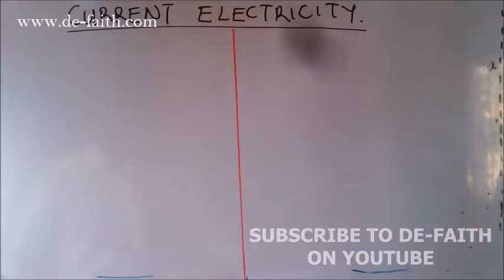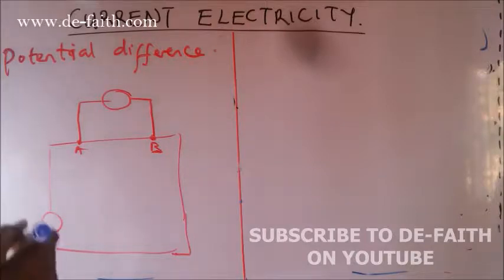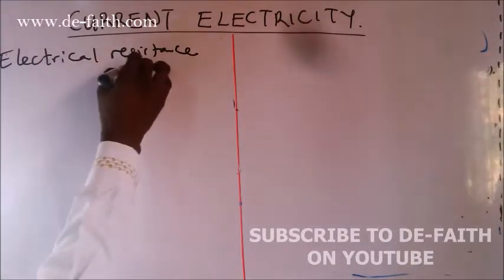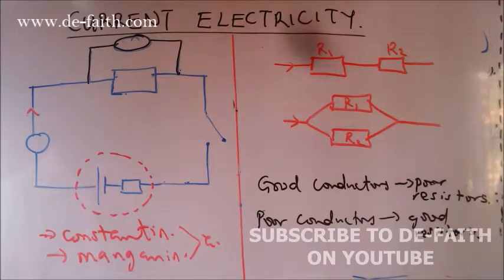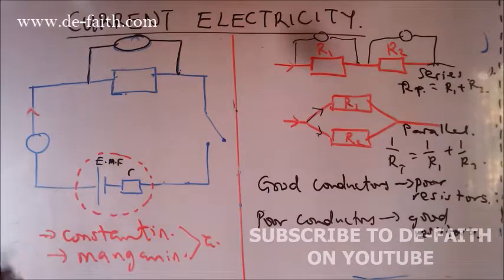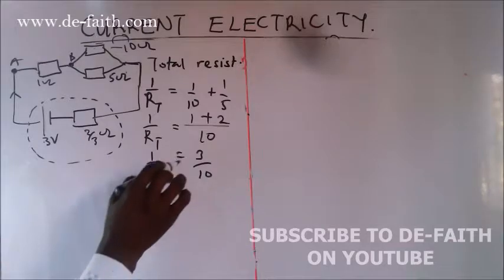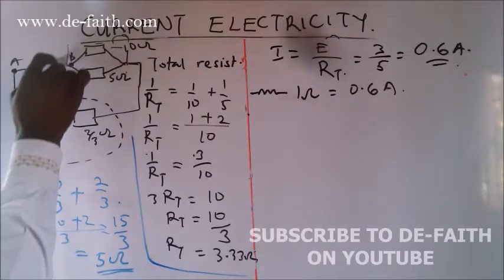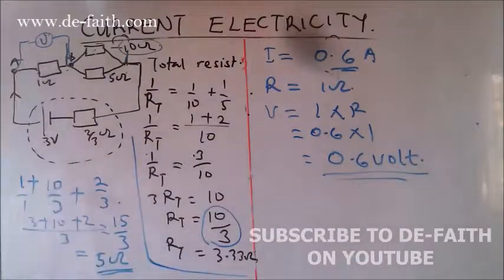PHYSICS Current electricity 1 of 6 LD (De-Faith)-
Made for easy understanding of questions in current electricity.